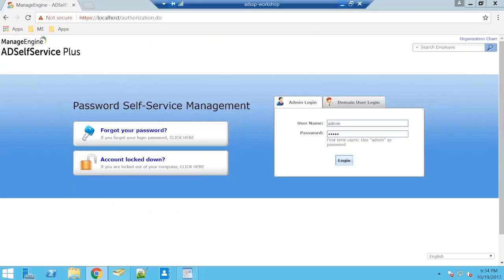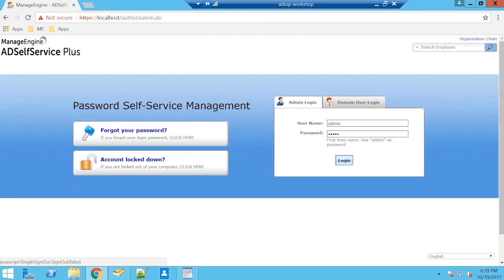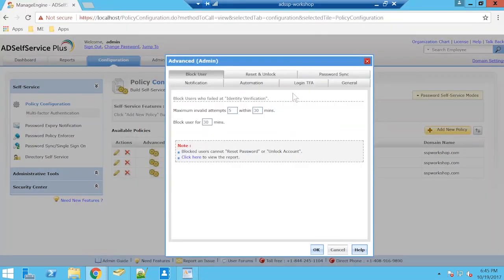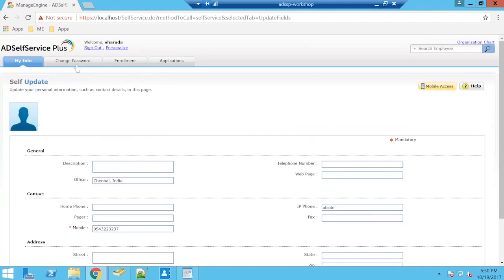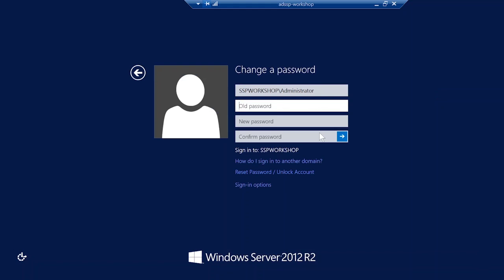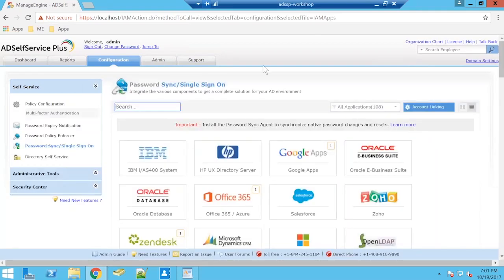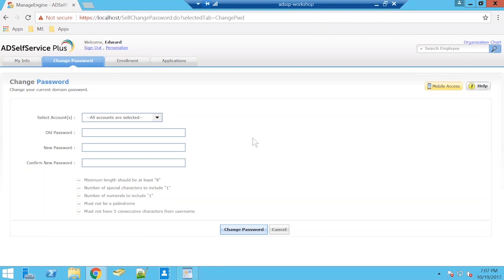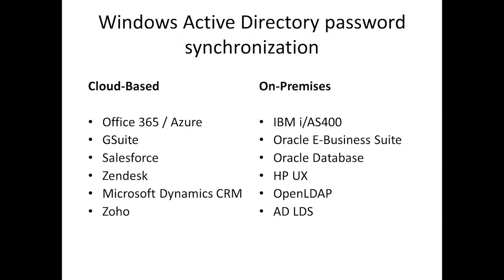One Password One Identity | Secure Enterprise Access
One password, one identity eliminates credential sprawl by syncing a single strong AD password across Microsoft 365, Google Workspace, and other directories via real-time synchronization. ADSelfService Plus enables self-service resets from logon screens, mobile apps, or web portals with 20 MFA authenticators like FIDO passkeys, ensuring secure access anywhere.

Users reset once—changes propagate automatically while granular policy enforcers block weak patterns, dictionary words, and breached credentials via Have I Been Pwned integration, maintaining compliance across hybrid environments.